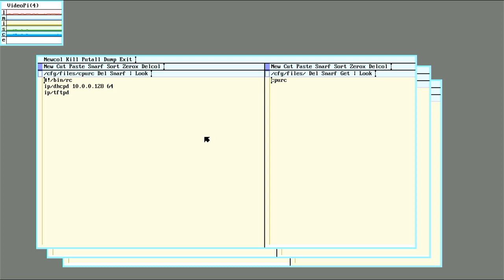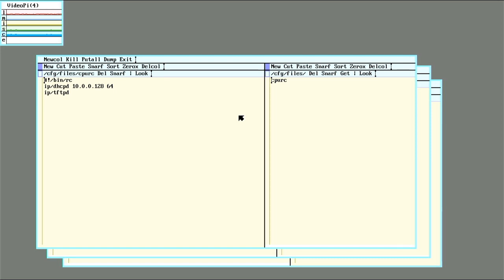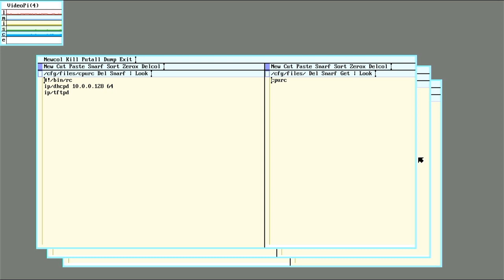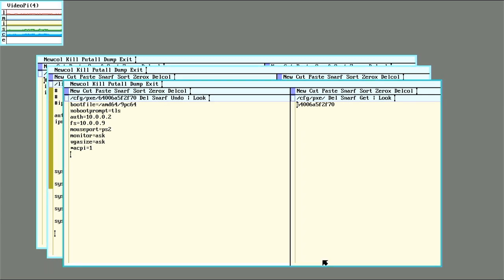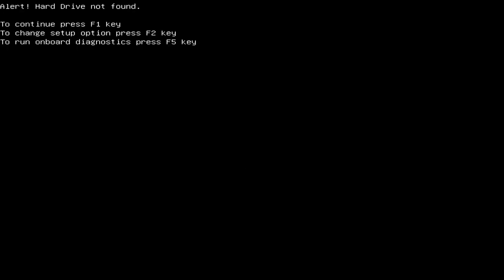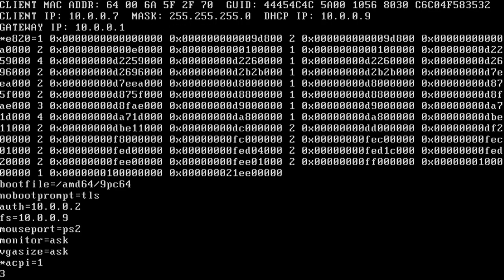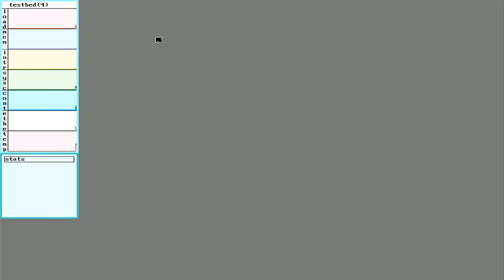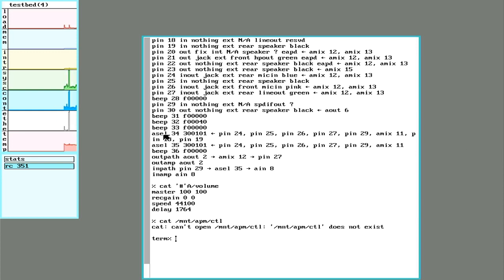PXE Boot Plan9 / 9Front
This video covers PXE Booting an old Dell with no hard drive off my 9 Front file server.  This procedure should be similar on legacy Plan9 systems.  I did notice the old man page for dhcpd doesn't mention a tftp entry for ndb, so that may be different.